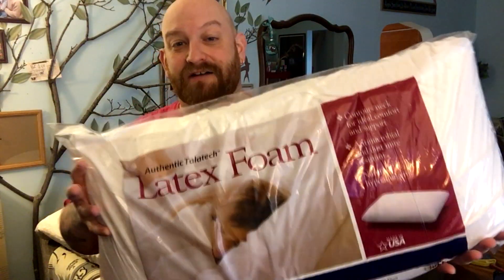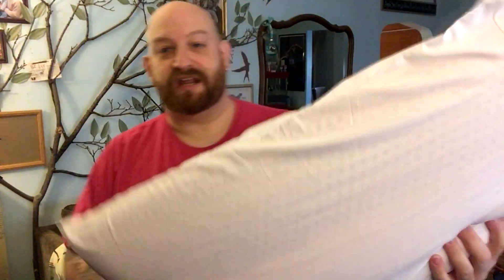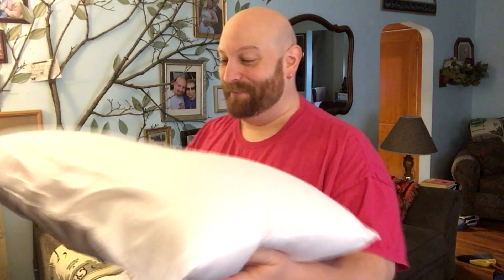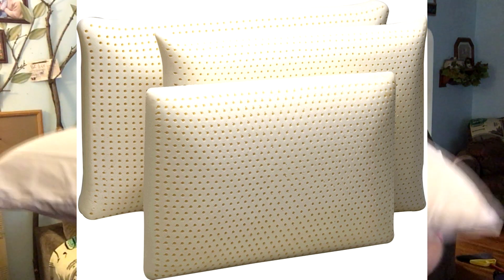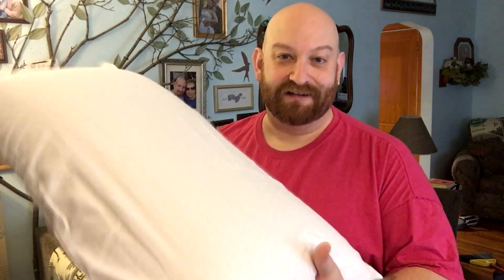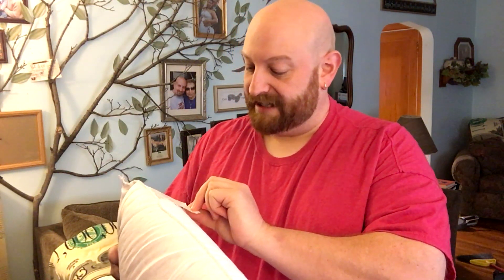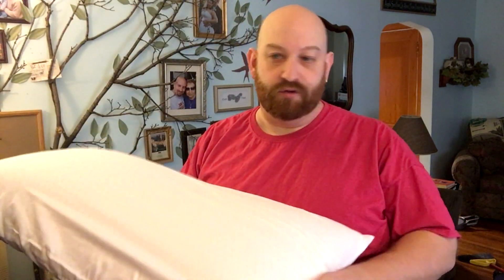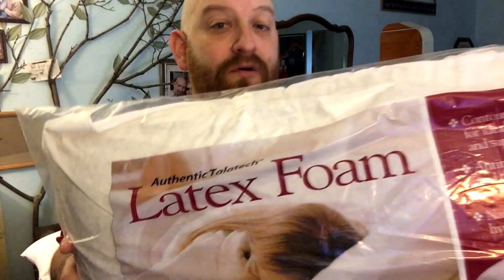AWESOME PILLOW REVIEW! Authentic Talatech Latex Foam - Nate in the Morning ep 376 Jan 12 2019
Today I am reviewing the Authentic Talatech Latex Foam Pillow.